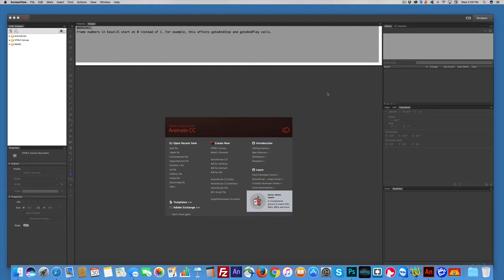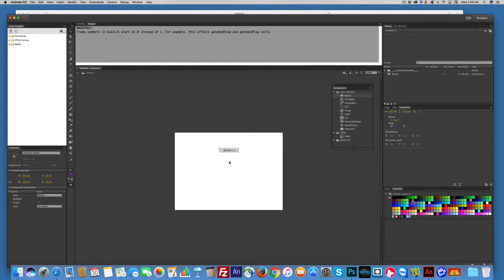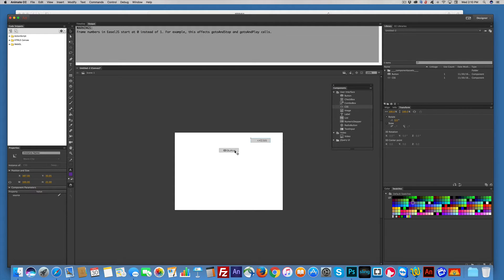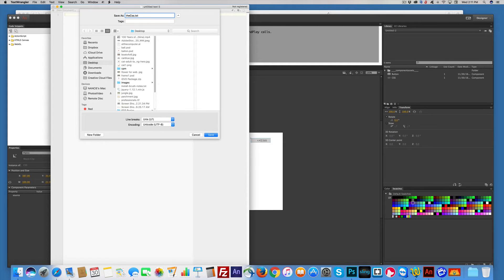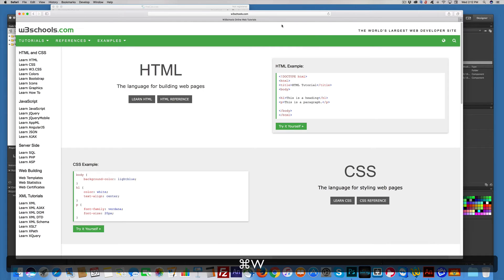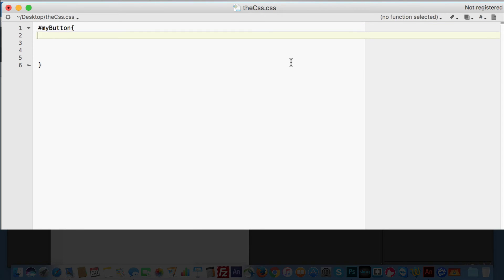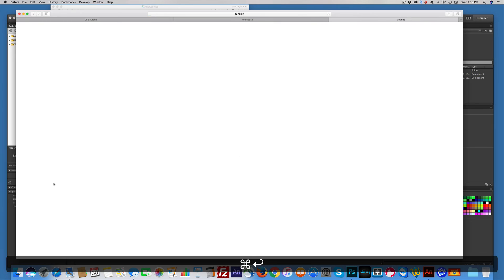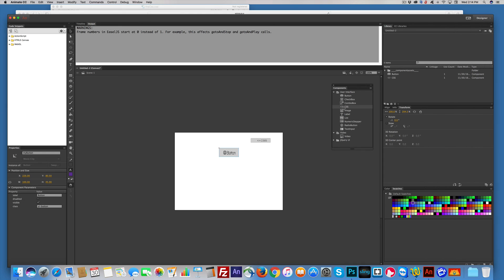Animate CC (HTML 5) CSS Component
How to use the CSS component in Animate CC ( HTML5) with other components